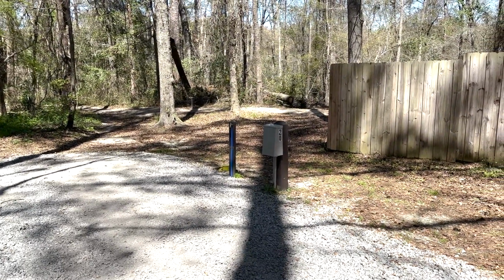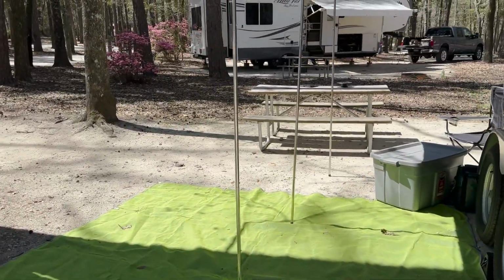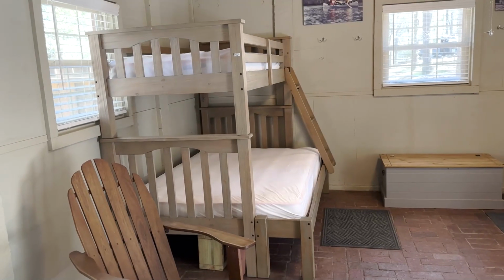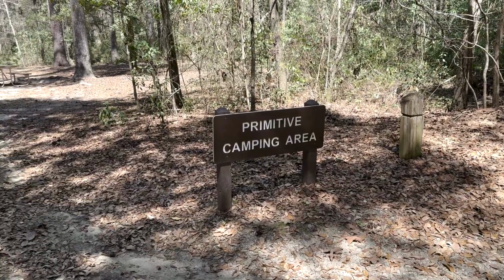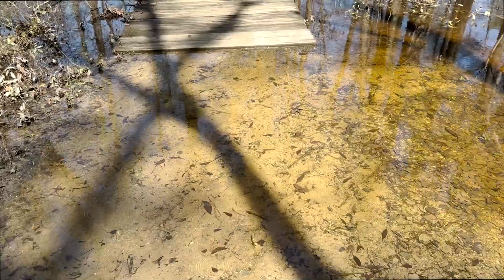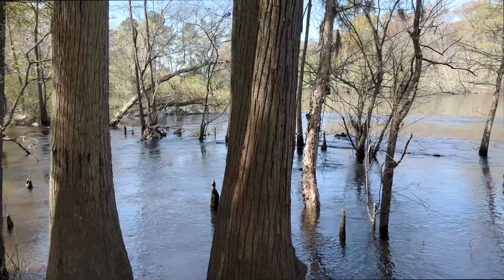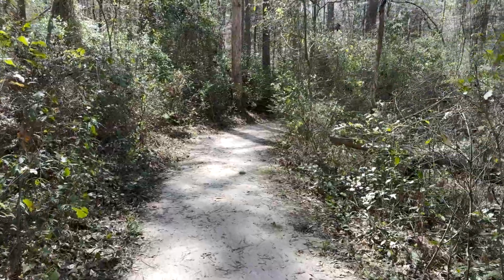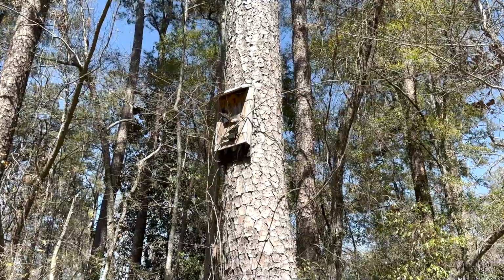Colleton State Park South Carolina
This is a summary and review of Colleton State Park in Walterboro, South Carolina.